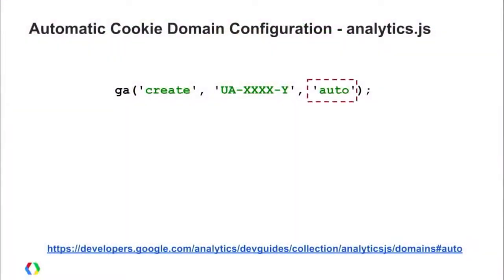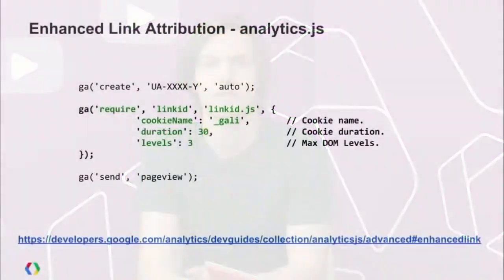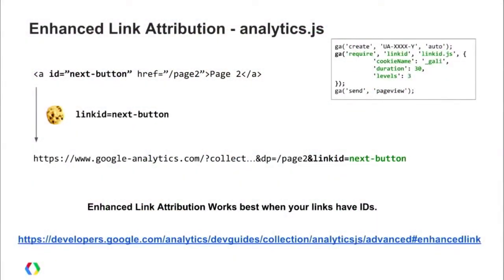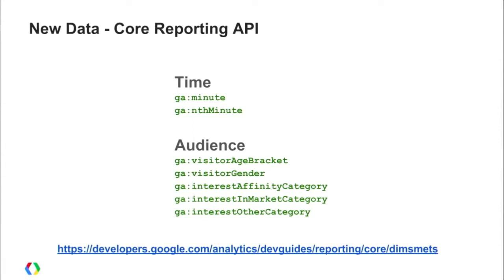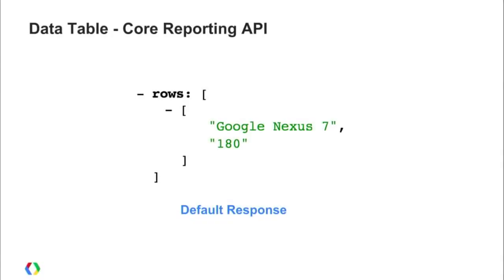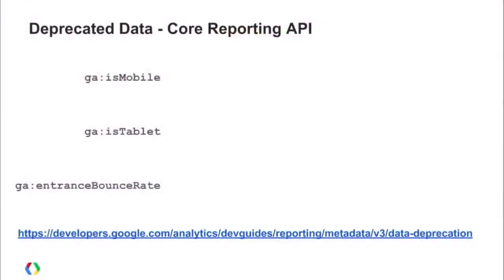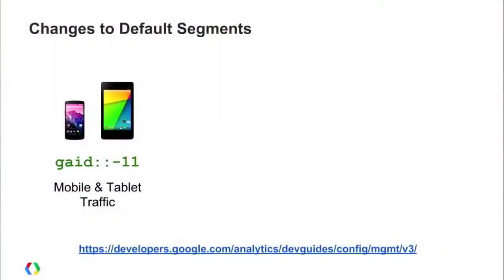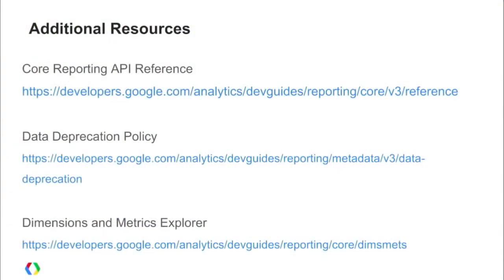December: Google Analytics Developer Update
Watch Google Analytics Developer Advocate Pete Frisella and Developer Programs Engineer Andrew Wales give an update on all of the new Google Analytics developer technologies that have been announced in December. They'll cover updates to the Core Reporting API, Management API, MCF API, analytics.js, and more.

Resources:
Automatic Cookie Domain Configuration - analytics.js:
Cross Domain Auto Linking for Forms - analytics.js:
Enhanced Link Attribution - analytics.js:
New Data - Multi-Channel Funnels API:
New Data - Core Reporting API:
Data Allowed in Segments - Core Reporting API:
Deprecated Data - Core Reporting API:
Changes to Default Segments:
Core Reporting API Reference:
Data Deprecation Policy:
Dimensions and Metrics Explorer: